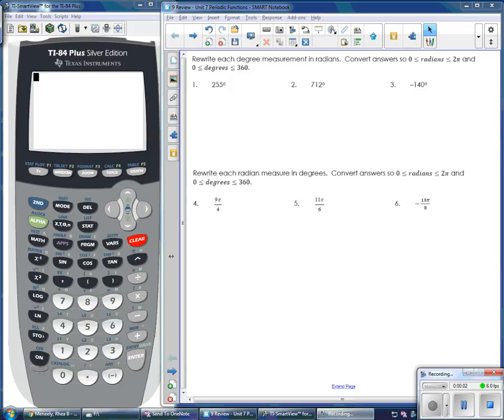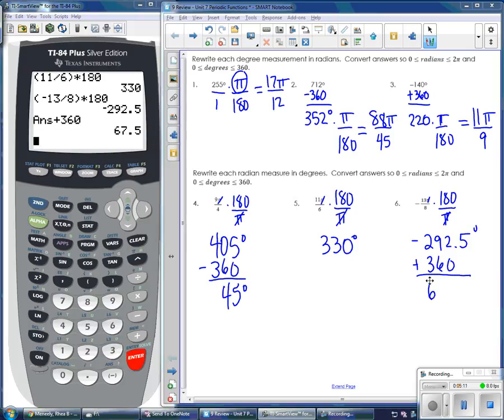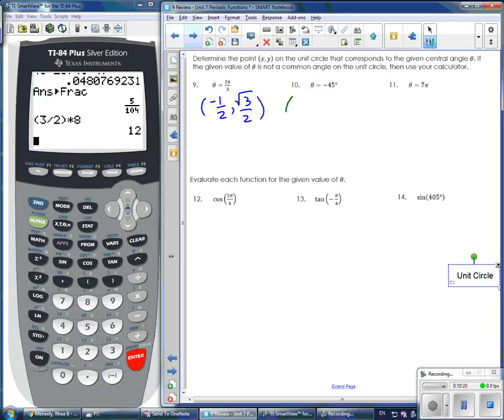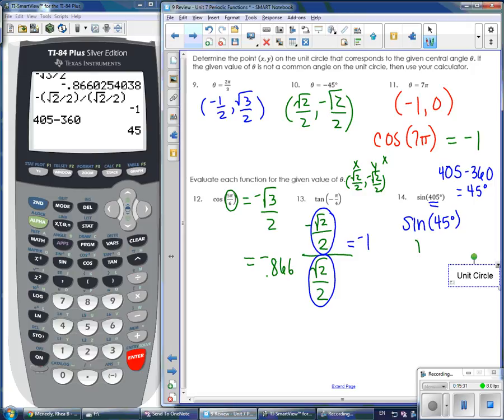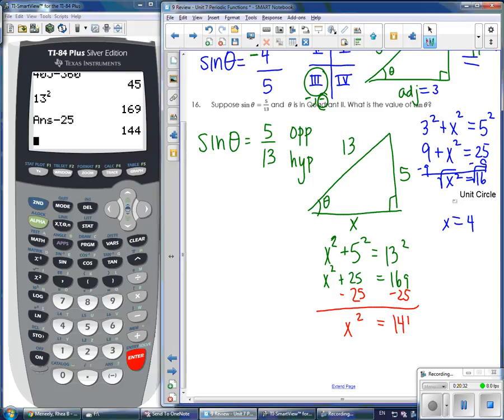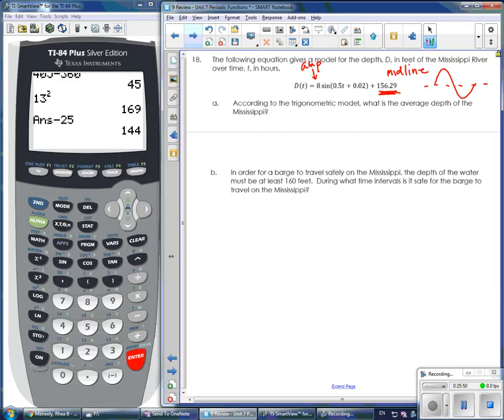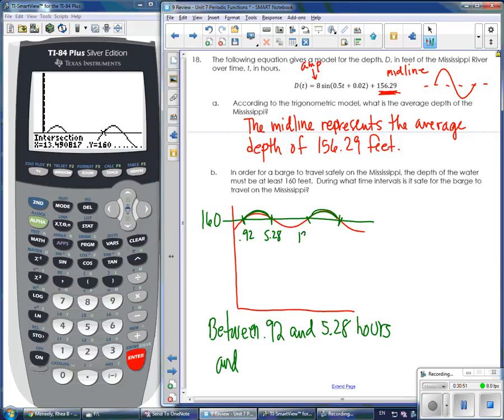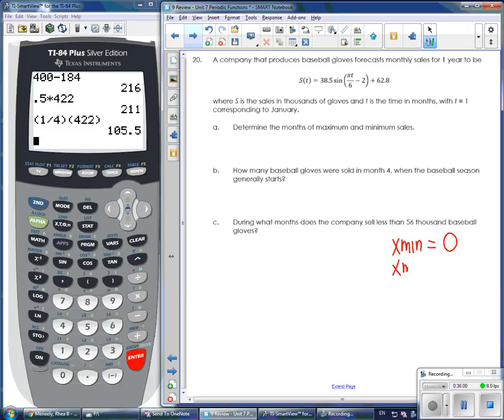9 Tutorial Unit 7 Review Periodic Functions